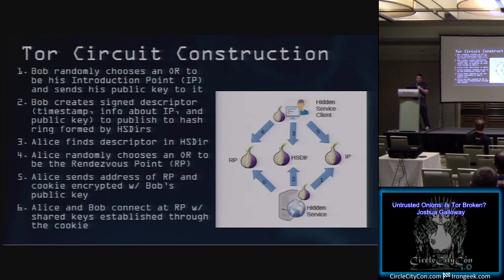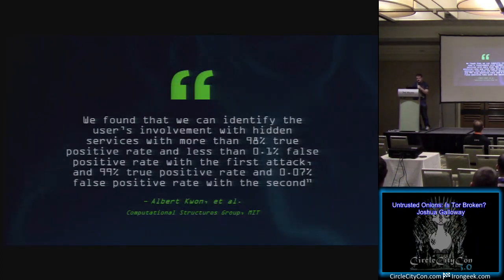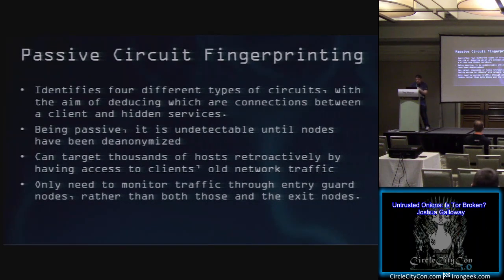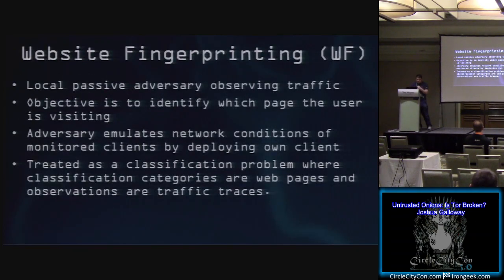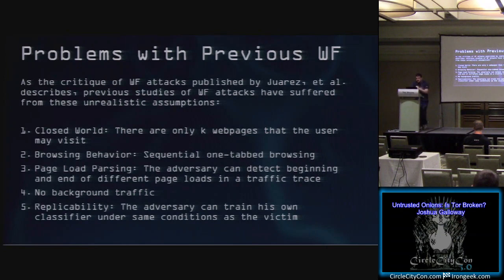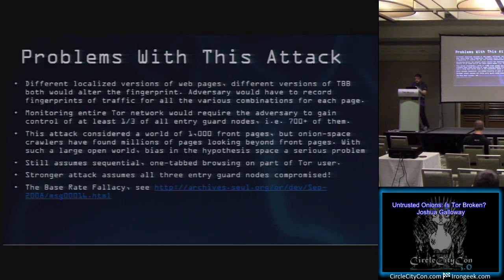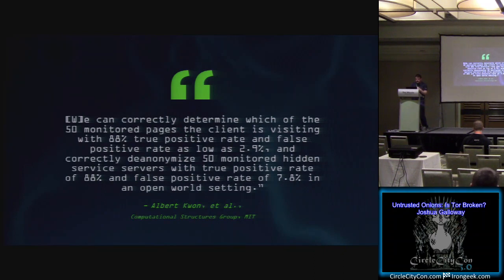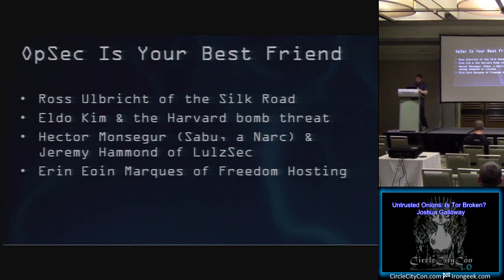Untrusted Onions Is Tor Broken | Joshua Galloway | CircleCityCon 3.0 | Game of Pwns